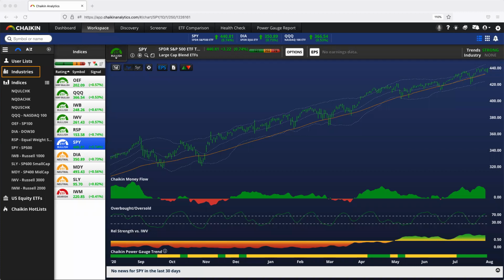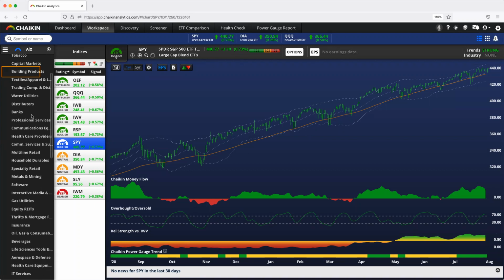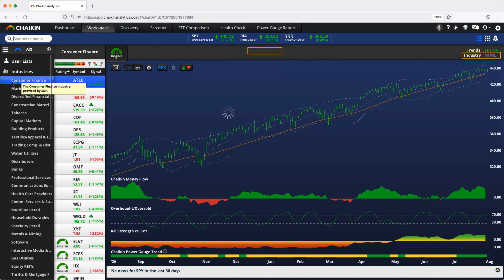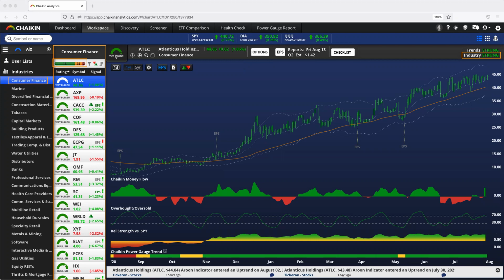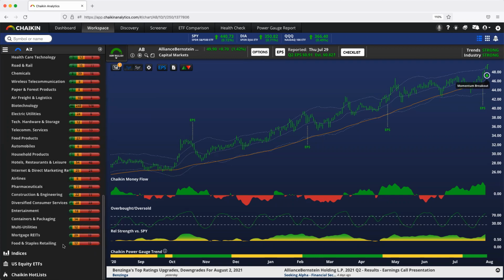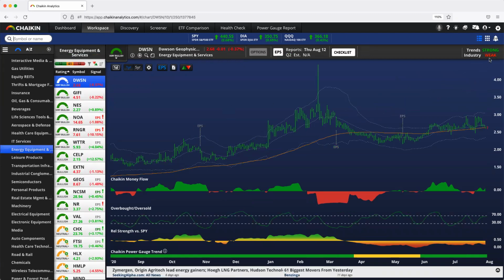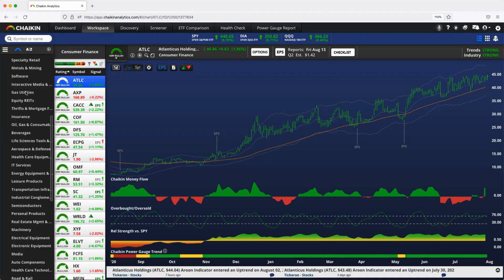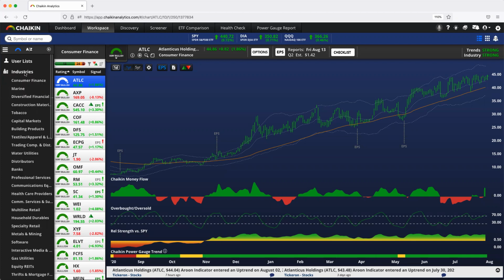The Chaikin Minute 2021/08/03 - Industries List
Building off yesterday's video, we discuss the Industries list.